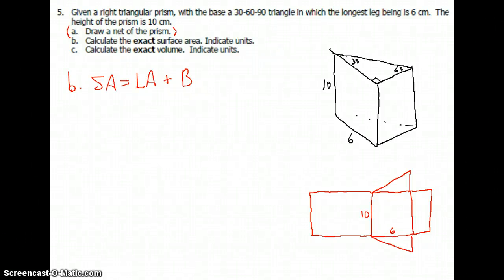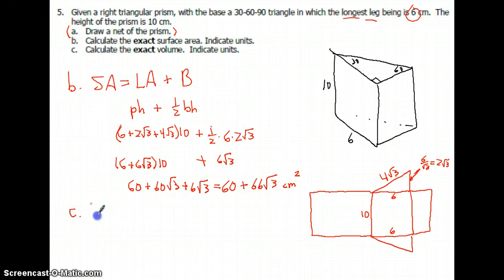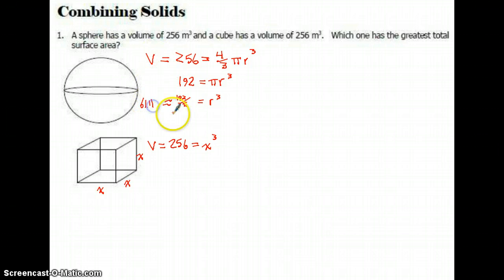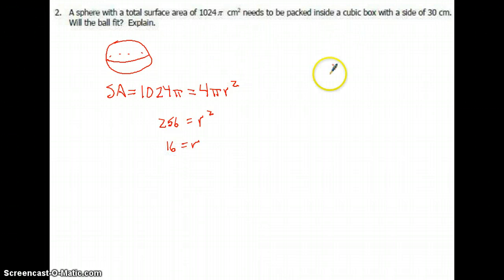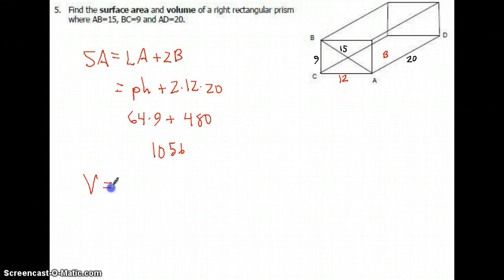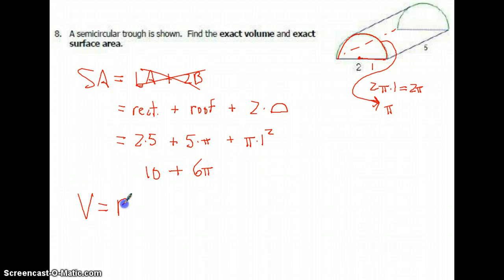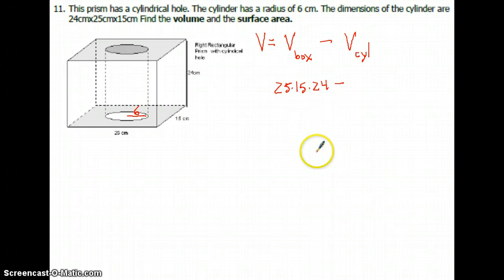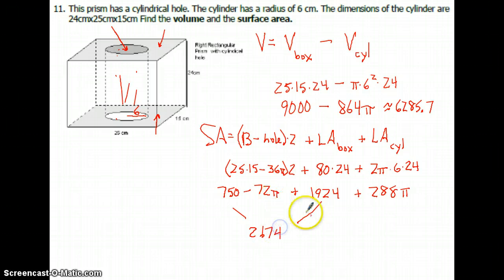Geom Ch 12 Test Review Part 5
Geom Ch 12 Super Huge Test Review packet, jumps around various pages